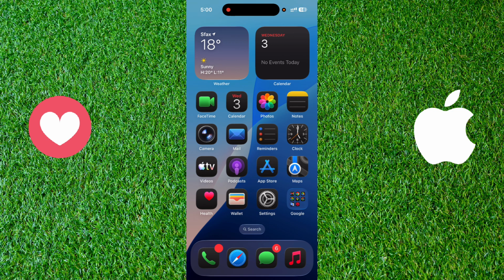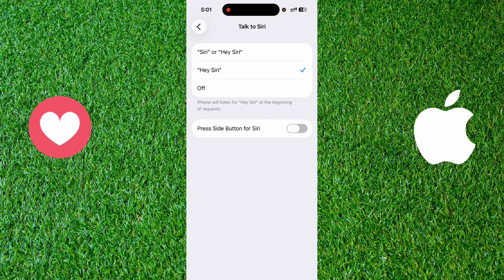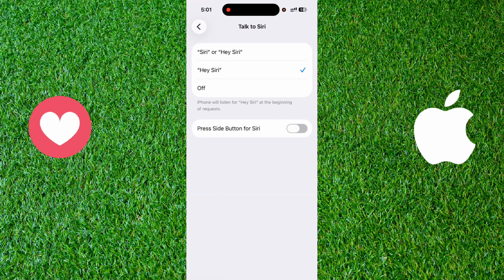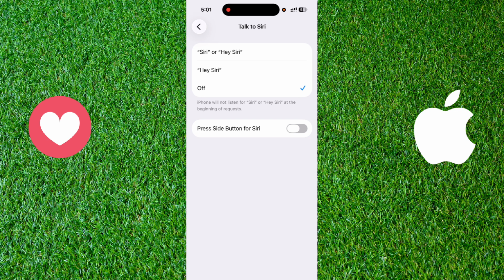How to Turn Off Siri on iPhone with iOS 26 🗣️ (step-by-step for beginners)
Want to turn off Siri on your iPhone running iOS 26? This beginner-friendly tutorial shows every easy way to disable Siri — completely or partially — including “Hey Siri,” the Side Button shortcut, Siri Suggestions, and per-app Siri & Search. Follow the step-by-step guide to protect privacy or stop accidental activations. (step-by-step for beginners)